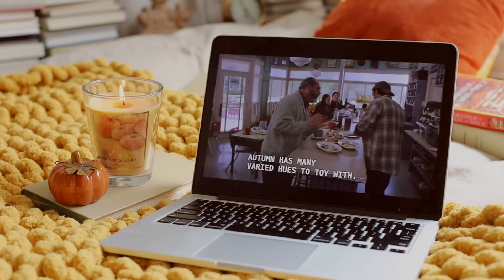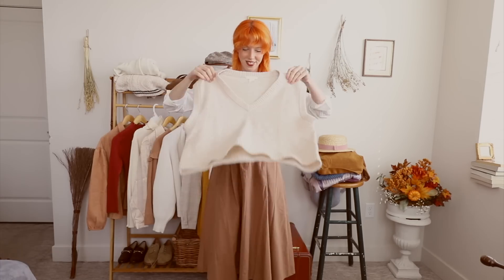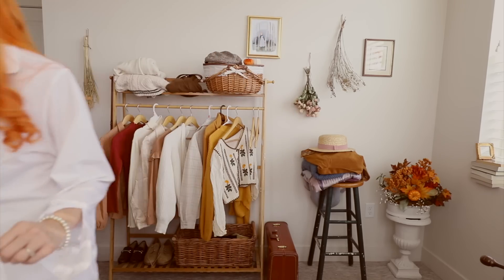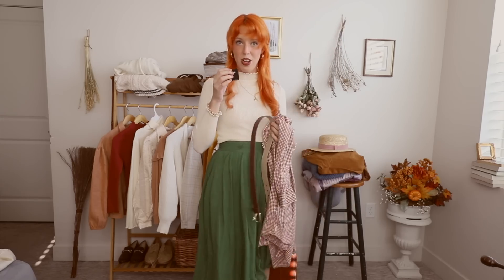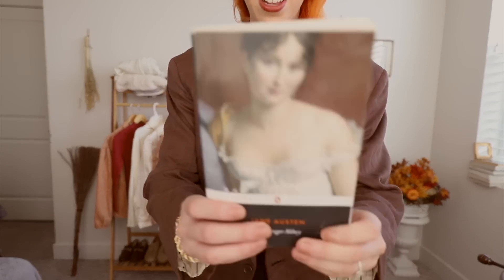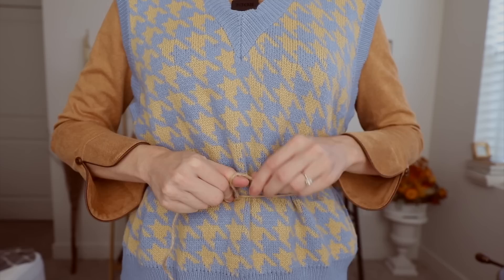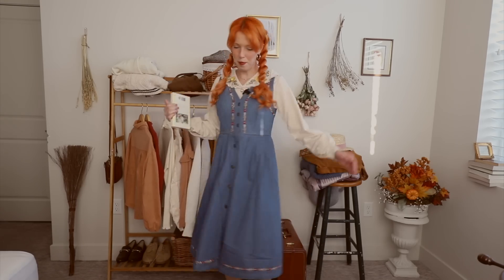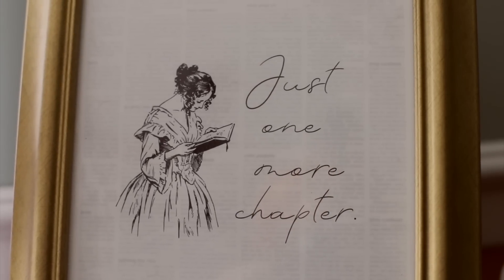lets watch gilmore girls & style academia outfits + lookbook 🍁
Hello friends! Today I wanted to share some fall outfit ideas with you! These are mostly dark academia outfits, light academia, and just general academia outfits. We also watch Gilmore Girls and head out to a university campus for a lookbook at the end of the video 🍂

🍂 Etsy shop for Gilmore Girls fans and book lovers / Scarlett Caverly Co.

☕️ Clothing 🍂
- Pleated Plaid Mini Skirt (similar to one in video) //
(all other clothing items were thrifted)

☕️ Gilmore Girls Nail Polish /

💛 Thank you so much to my incredible executive producers 💛
(Patrons who are members of the Etherial Angels tier)
✨Shawntrice
✨David
✨Ginger
These videos truly would not be possible without you! *BIG HUGS* 😩💗

Cottagecore duvet cover
Linen apron
Tea set

📜Some of My Favorite Books:
Emma by Jane Austen (illustrated)
Edenbrooke by Julianne Donaldson
Anne of Green Gables ( Wordsworth Collector's Edition)
The Country Diary of an Edwardian Lady
My favorite edition of Rebecca by Daphne Du Maurier

🍄My Camera Gear:
Closeup lens
Wide angle lens

🕊️ Amazon Wishlist 🕊️

🕯Scribd 🕯
Join Scribd (like Netflix but for books/audiobooks) and get 2 months of reading for free, and I get one month of reading for free. It's a win-win :)